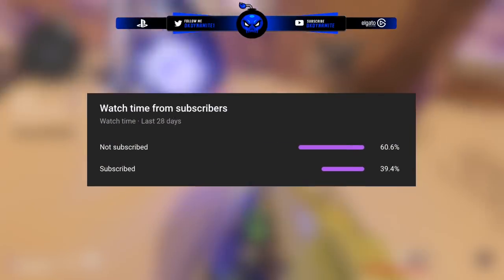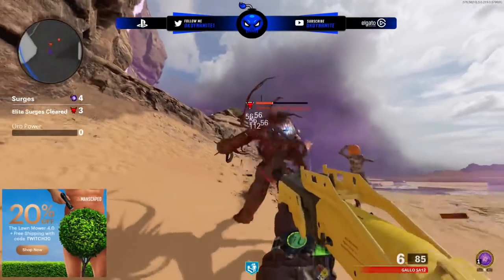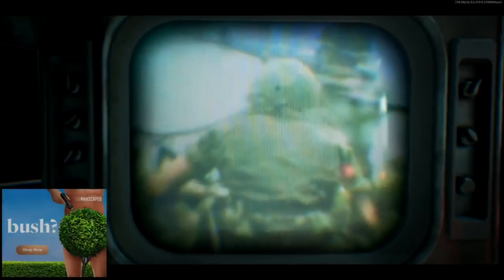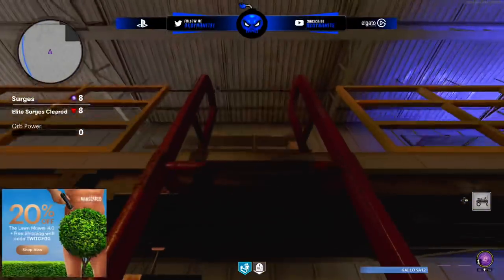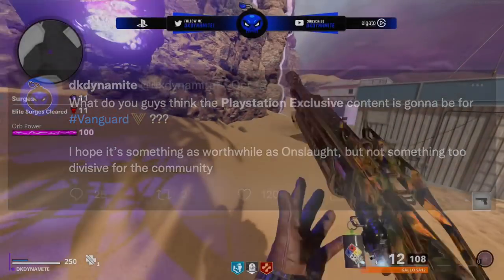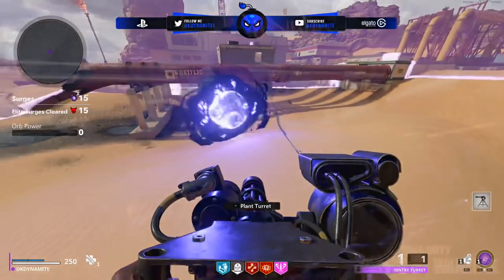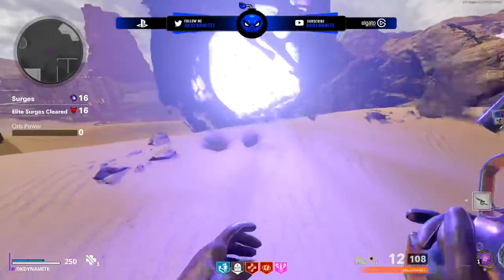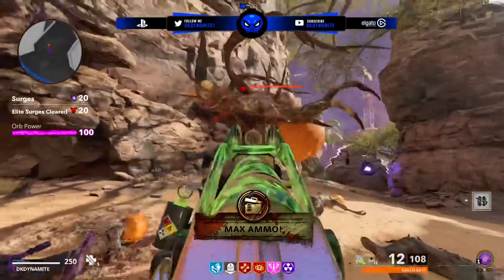Black Ops Cold War Season 6 Reloaded DLC Download Revealed? | Remastered Maps, Dogs & Year 2 Update?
Download The Future Of PVP, Tower Defense & Mobile Gaming TODAY

Check Out My Recent Video! [ The NEXT Cold War DLC Packs + NEW Update Live! | Possible Proof Of Season 6 Reloaded & More Bundles?

Timestamps

0:00 - Introduction
0:54 - Support For Playstation 5 Dualsense in Vanguard Confirmed Today
1:20 - Mystery DLC Pistol Possibly Featured in Tier 90 Of The Battlepass
2:17 - Season 6 Reloaded DLC Download Reportedly Added to The Databaee
3:15 - More Bundles & Packs Are Coming to Season 6, it’s Obvious Now
4:06 - Treyarch May Try to Surprise Us With Another Big Update Explained
4:52 - Hammer & Sickle Update Seperate From Season 6 Reloaded Download
5:45 - Final Cold War Cutscene Will Be Included in Mid-Season 6 Patch
6:21 - The Future Of PVP, Tower Defense & Mobile Gaming (Ace Defender)
8:05 - Release Date Of Season 6 Reloaded DLC is Between Two Dates
8:48 - How Would You Feel About Another DLC Drop The Day Before Vanguard
9:28 - This Wedneday May Be The Playstation Exclusivity Announcement
10:19 - The Community Might Explode After This Playstation Vanuard News
11:01 - NEW Map & Weapon Gameplay For Vanguard Released Earlier Today
11:55 - The Reason Season 6 is Extended Until December 1st For Cold War
12:21 - Remastered Maps & Back in Black DLC Drop Reportedly Coming
13:12 - Year 2 VERY Likely For Multiplayer Because Of Best Selling Status
14:16 - Dogs Killstreak Possibly Cancelled or Changed into Something Else
15:11 - Treyarch Never Said The Flamethrower Was The Final Killstreak
15:28 - More DLC Weapons Could Randomly Drop Just How MW Did It
16:20 - Upcoming Live Event & New Point Of Interest For Verdansk 84
17:32 - No More Fireteam, Outbreak Or Combined Arms Updates.. i’m Sad
18:20 - Closing Statements

                                           💣 ~dkdynamite~ 💣